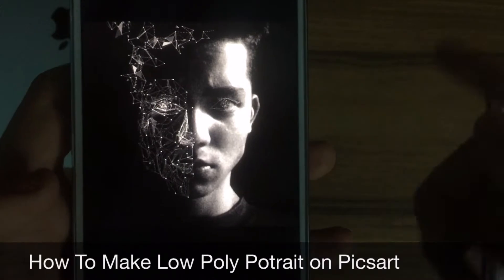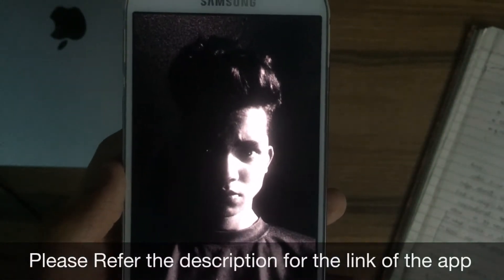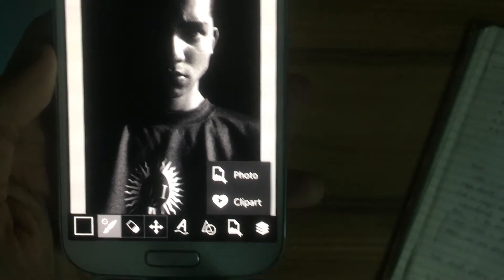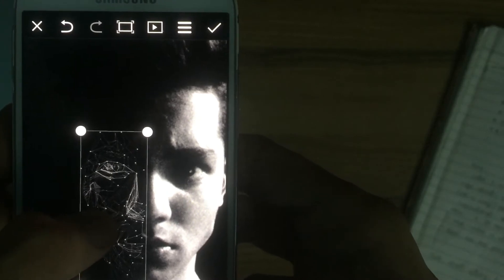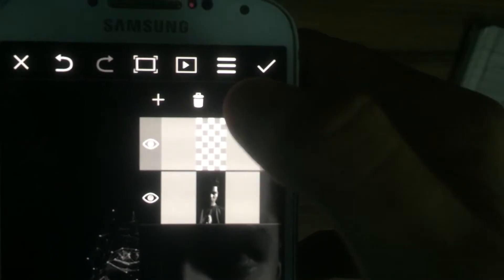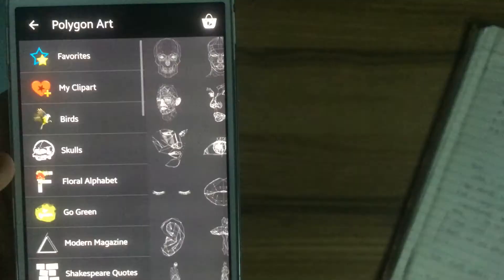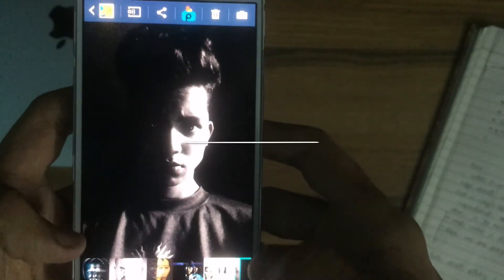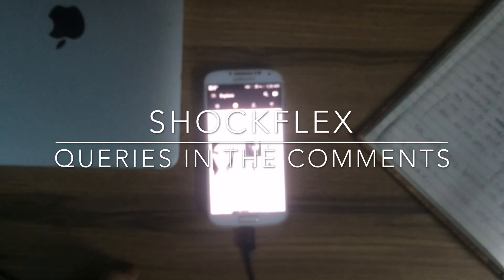Picsart Polygon Effect || Got Featured For This || EASY EDIT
Picsart Polygon Effect

Check My Pics Art Playlist For More Tutorials
picsart is a very nice editing software and you can do preety much everything like editing the background, new trends , dispersion effect or polygon effect or polygon art